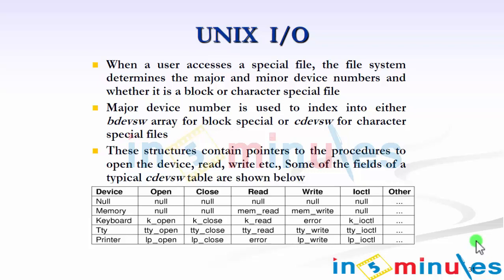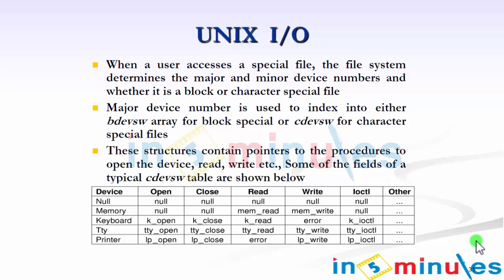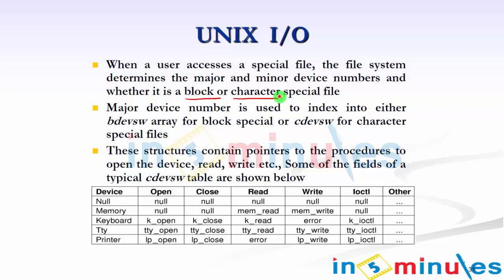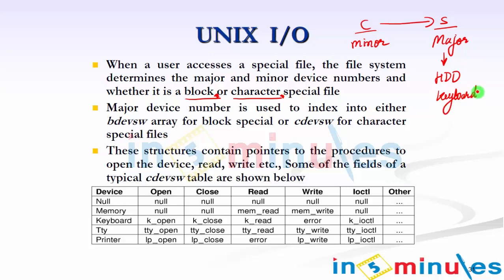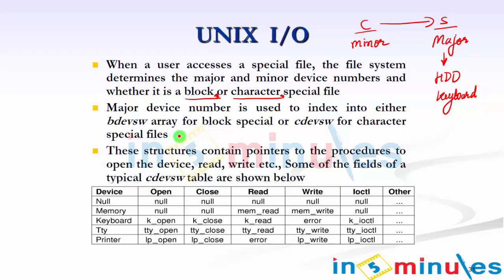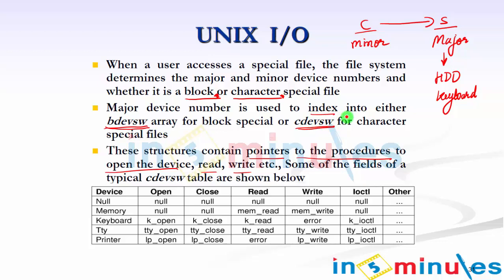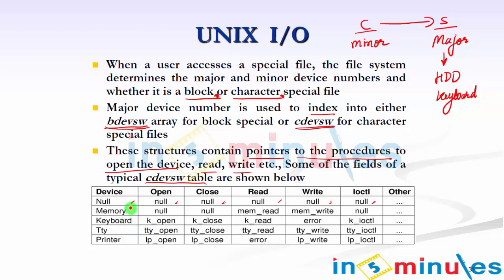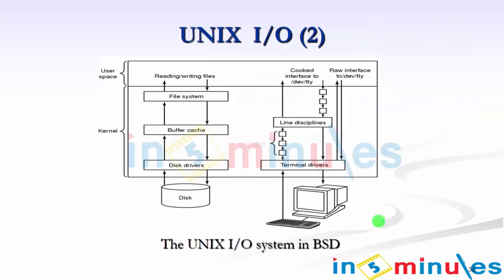V174 | Unix File System (Part 1)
How unix file system works ?